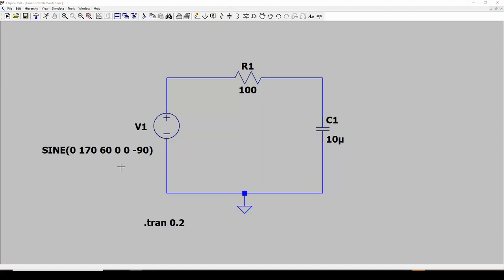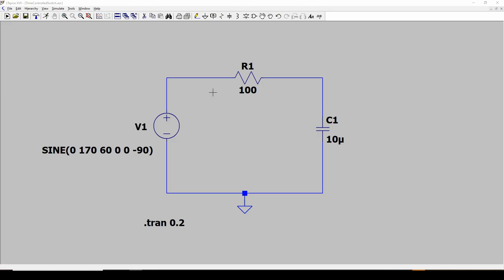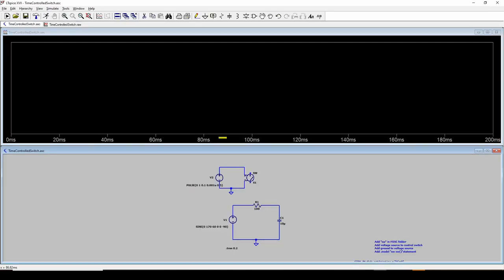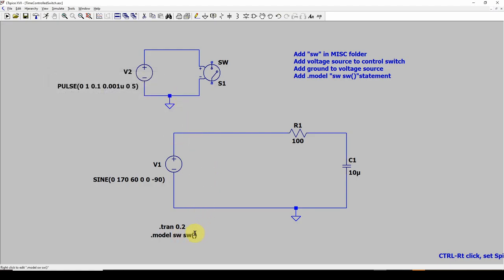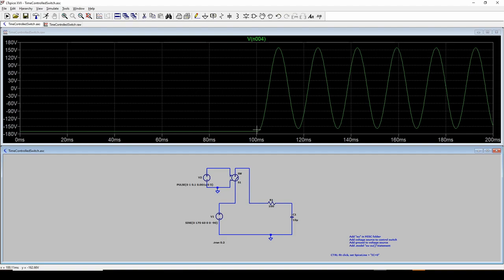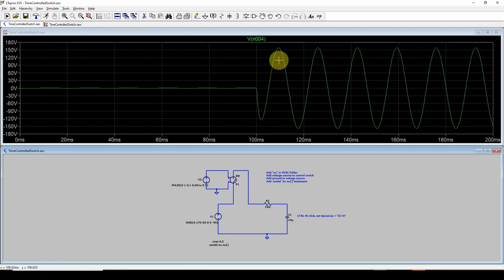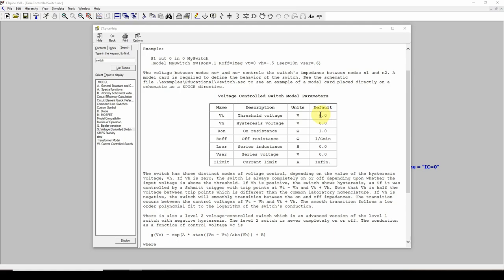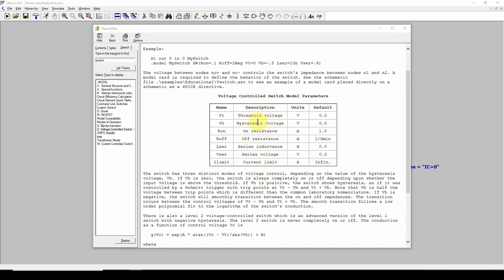LTSpice: Using Switches in Simulations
How to use switches in your LTSpice simulations, and how to set initial conditions